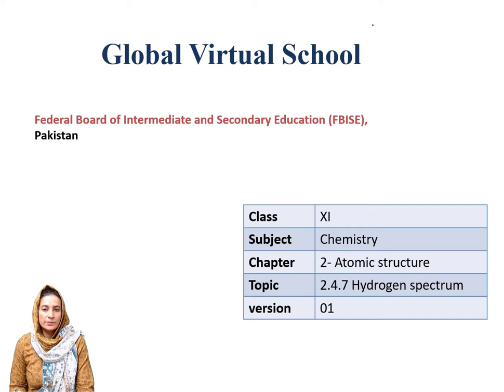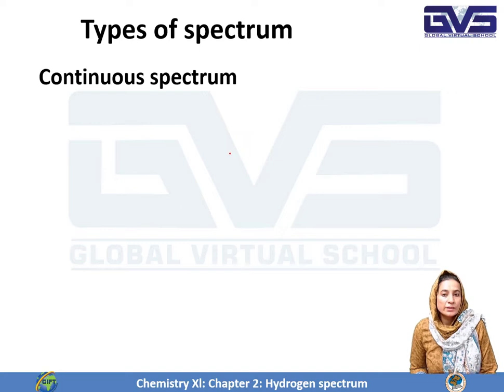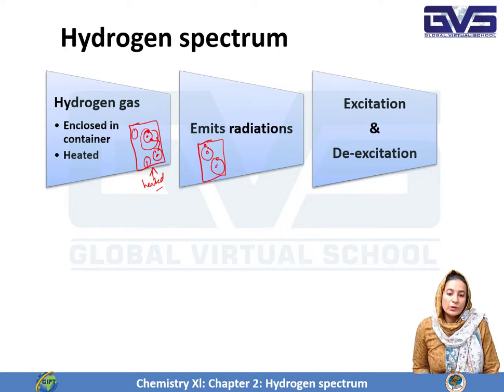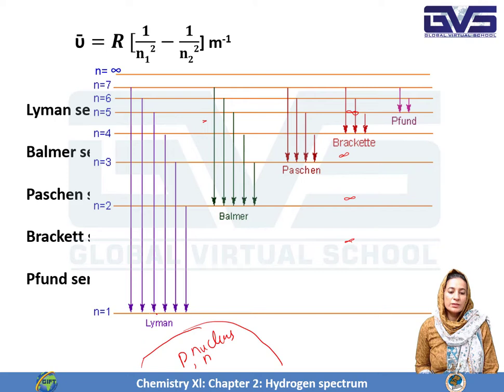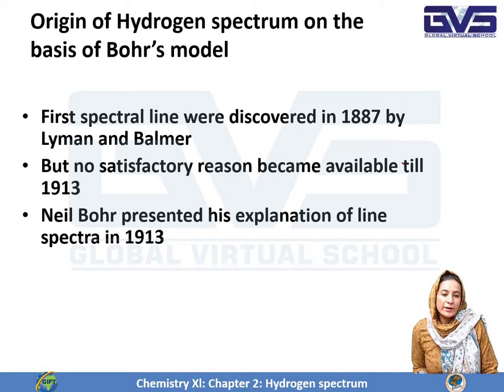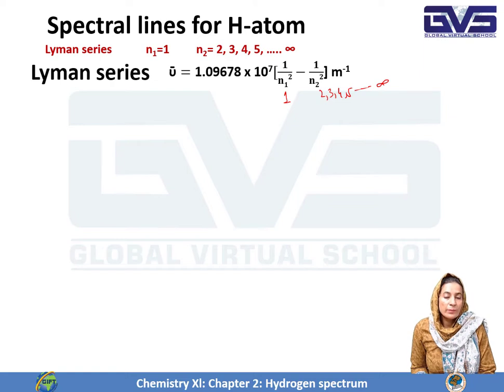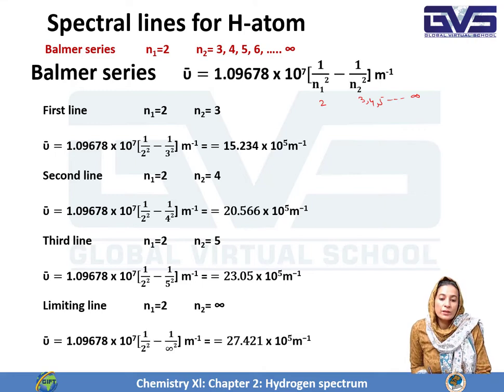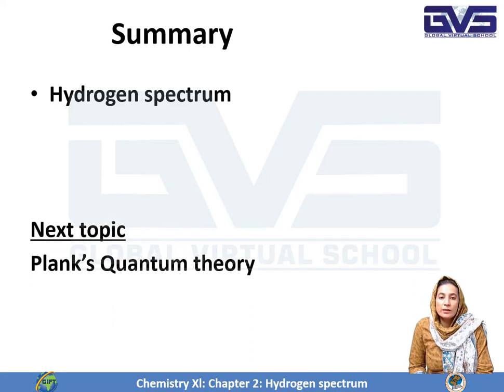Chemistry XI, Chapter 2, Hydrogen Spectrum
After completing this topic students will be able to explain the
•Zeeman effect
•Stark effect